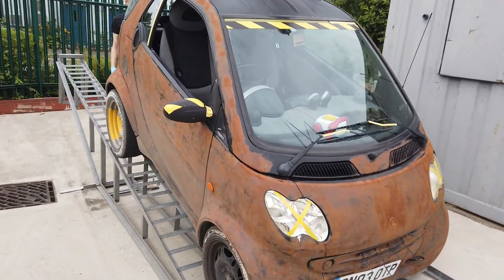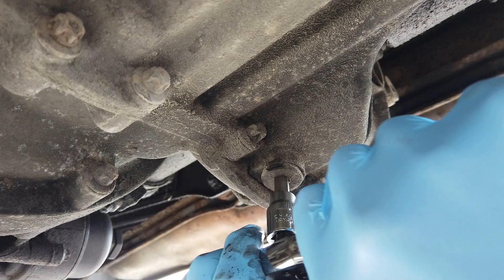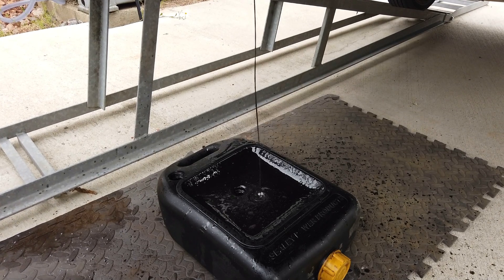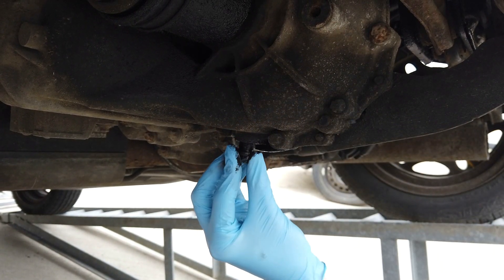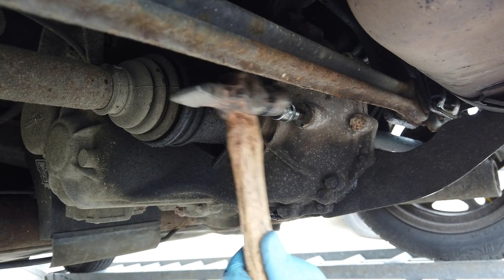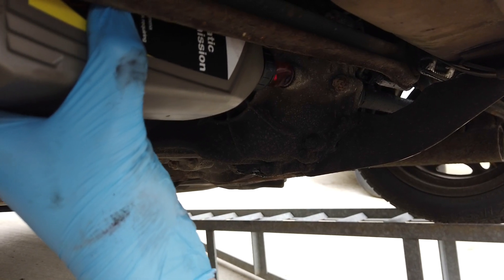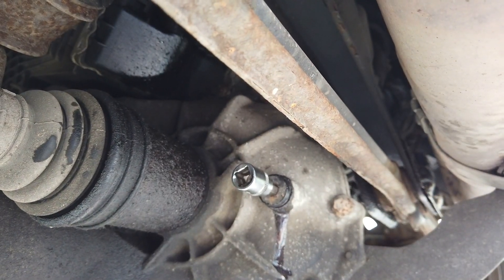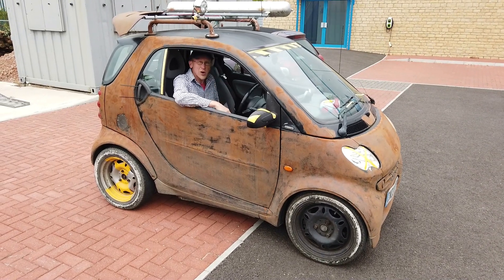Smart Car Fortwo gearbox transmission oil fluid change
In this video we change the gearbox oil fluid on our trusty project smart car.  The car was struggling to select Reverse unless we first went into first gear. It is a simple process that only takes 20 minutes so well worth doing.